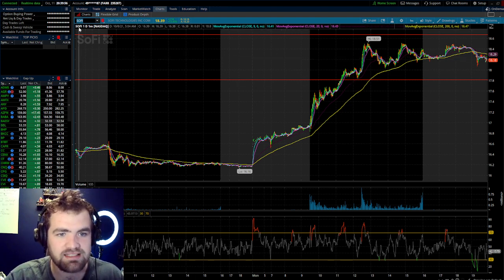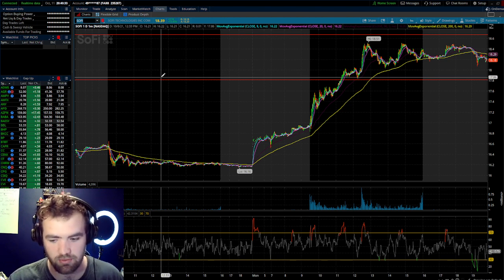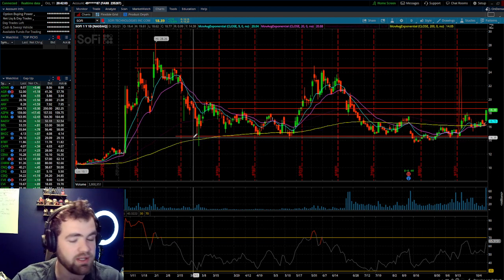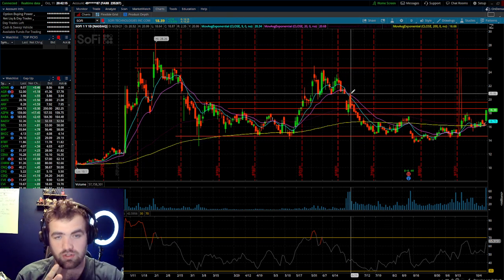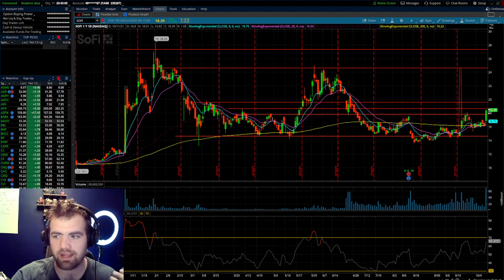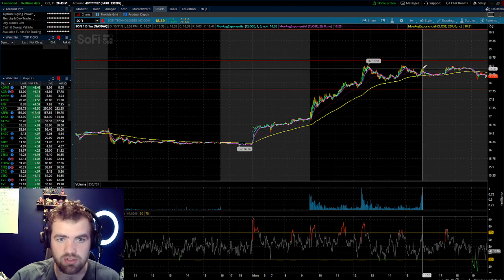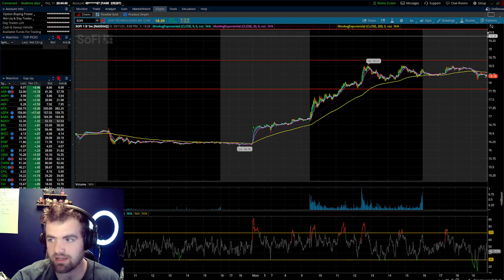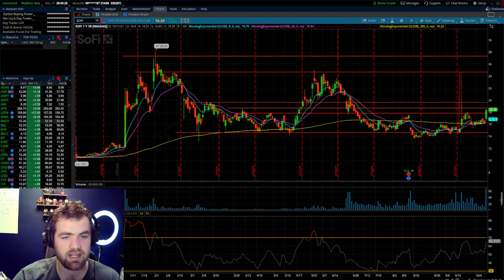SOFI Stock is Back! 10X Growth Stock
What is SOFI?
Social Finance, Inc. is an American online personal finance company. A mobile-first service based in San Francisco, SoFi provides a suite of financial products that include student loan refinancing, mortgages, personal loans, credit cards, investing, and banking through both their mobile app and desktop interfaces.